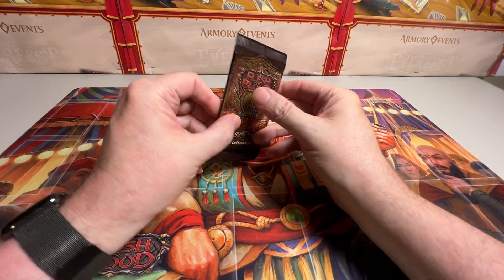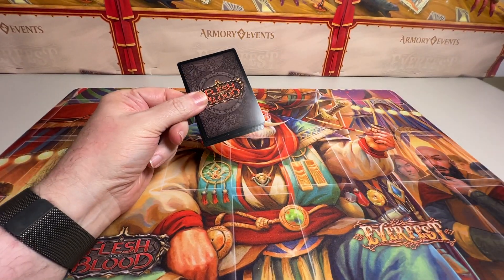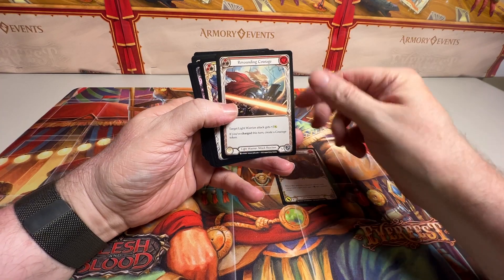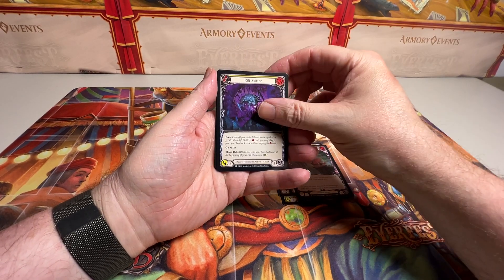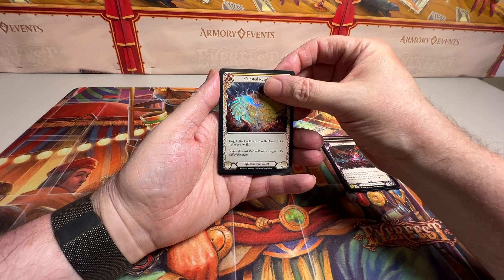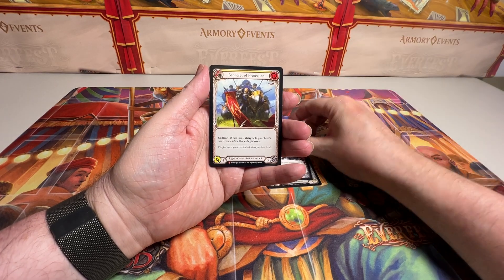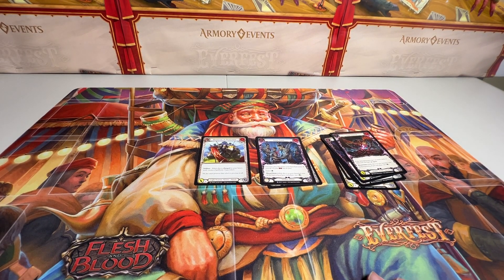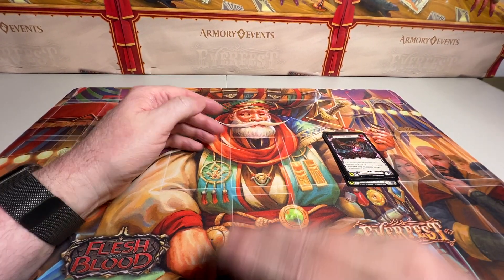Flesh and Blood Dusk Till Dawn Random Booster pack Opening 2 of 24